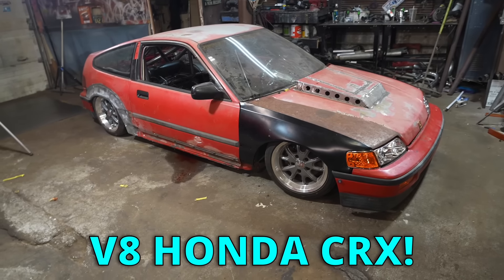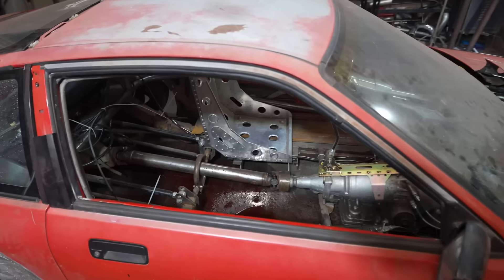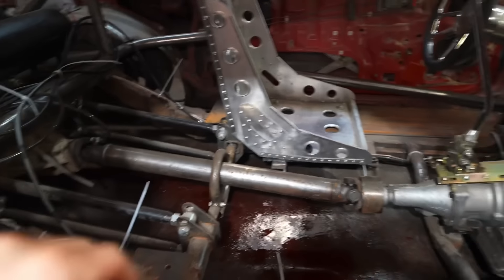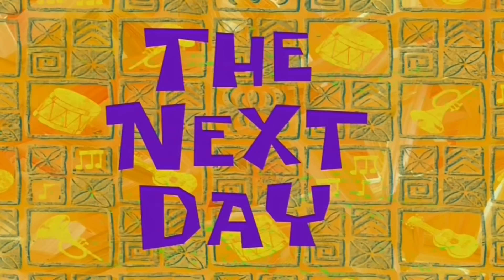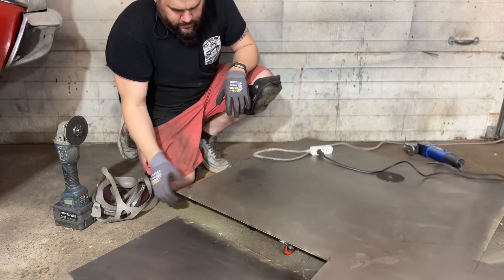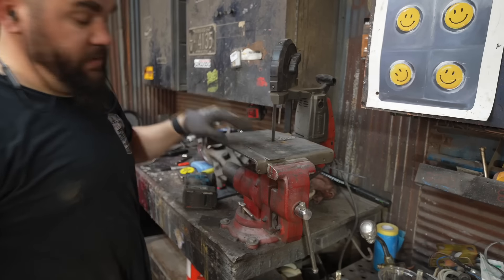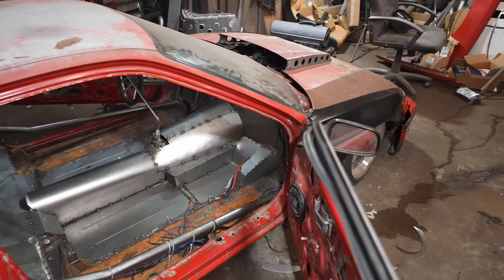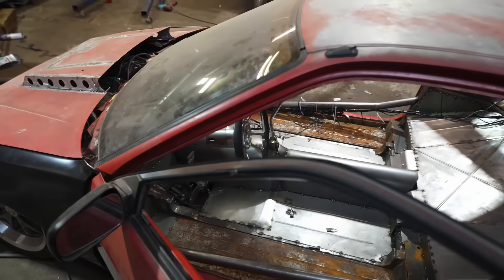500HP V8 HONDA CRX GETS A CUSTOM BUILT FLOOR PAN AND FIREWALL! Fabrication is almost done!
The v8 Honda is getting a custom made floor and firewall!